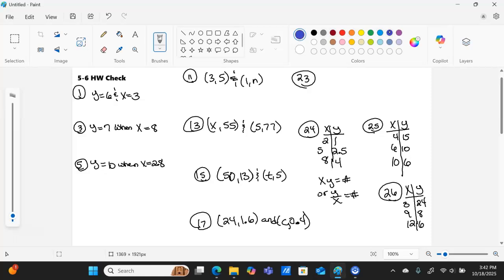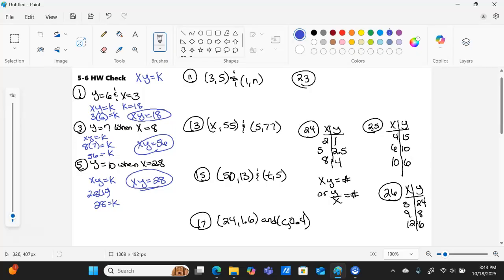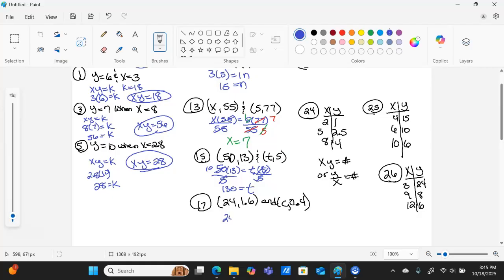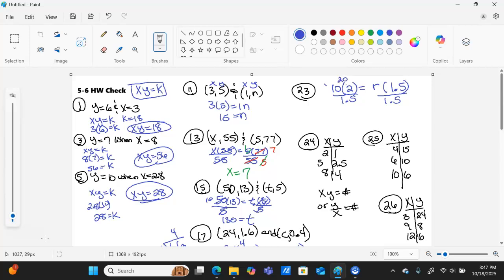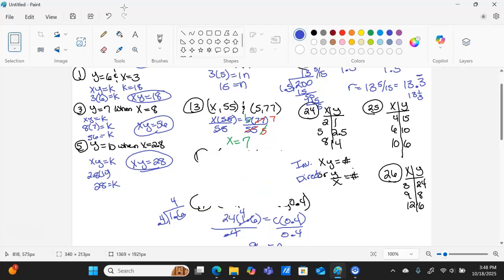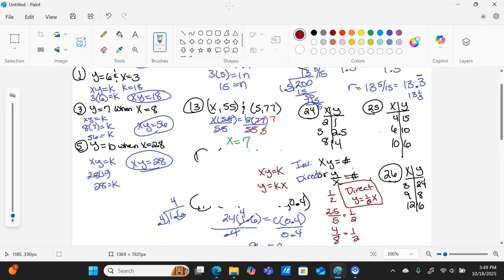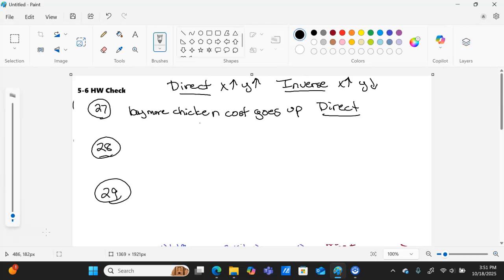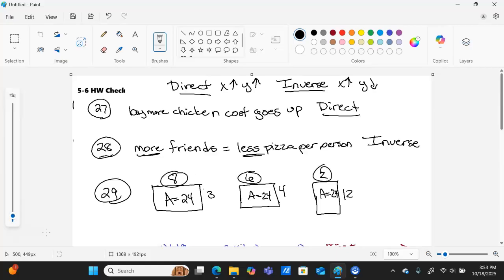Algebra I - 5-6 HW Check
This lesson covers inverse variations.